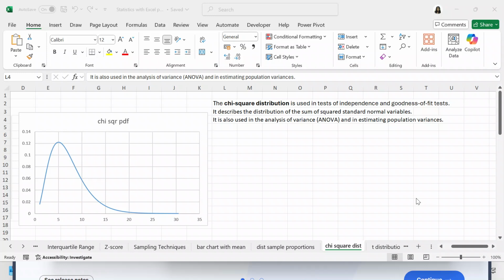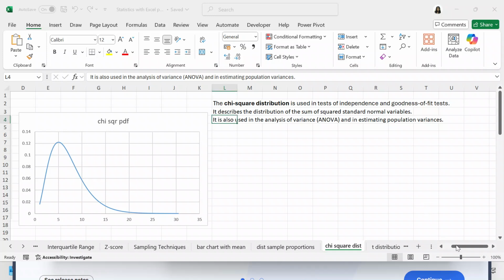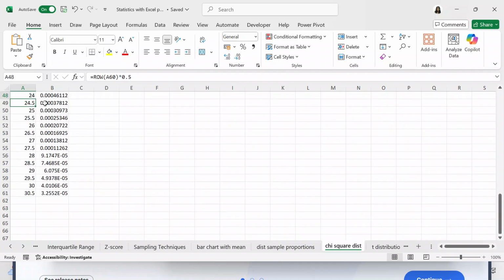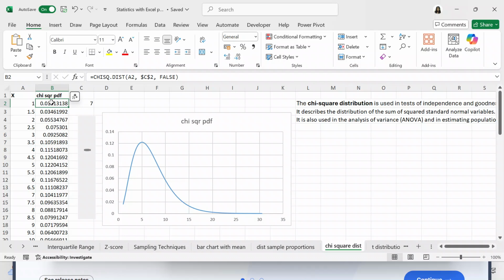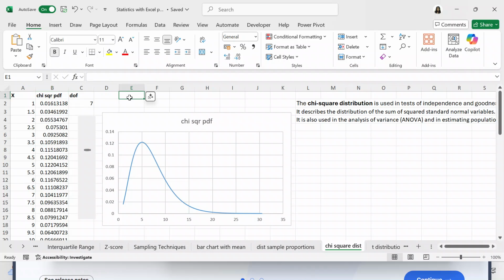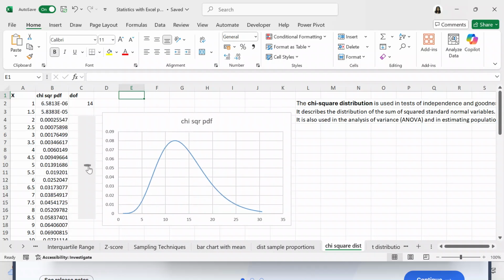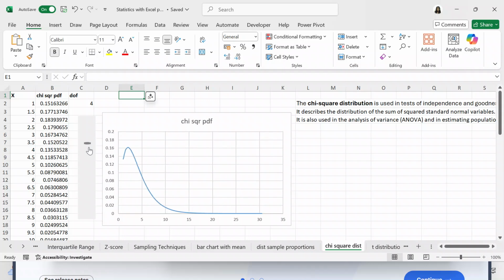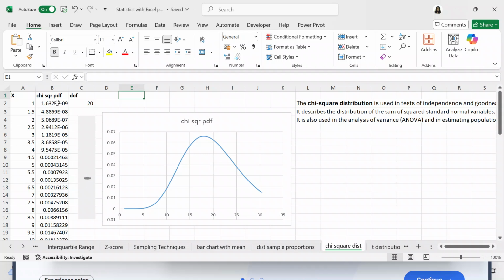Learn about the chi square distribution in Excel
In this video I have created a chi square distribution and inserted a slider in the chart so the viewer can see that as the degree of freedom changes, the shape of the distribution changes.